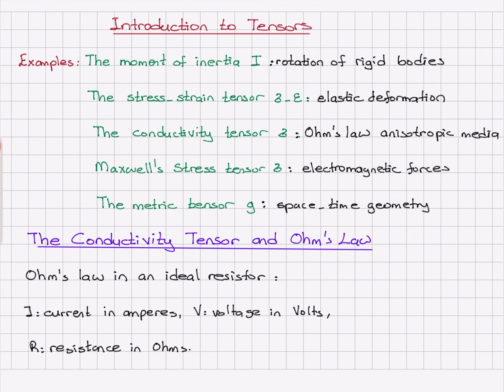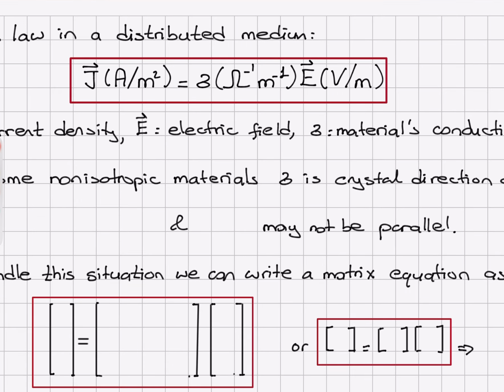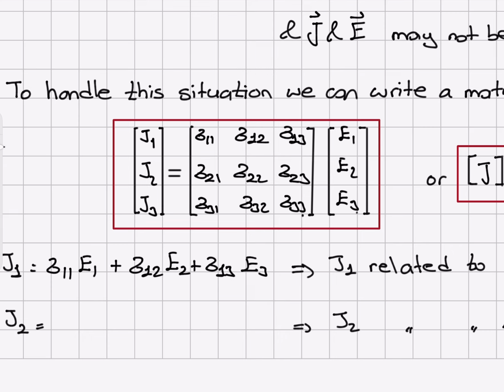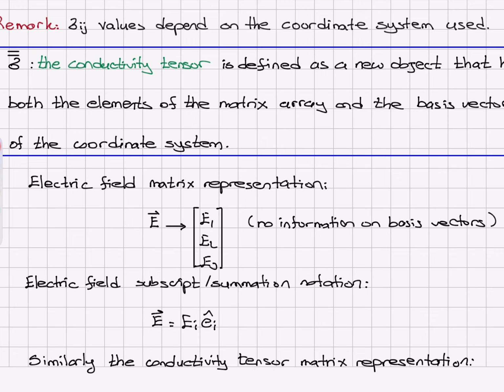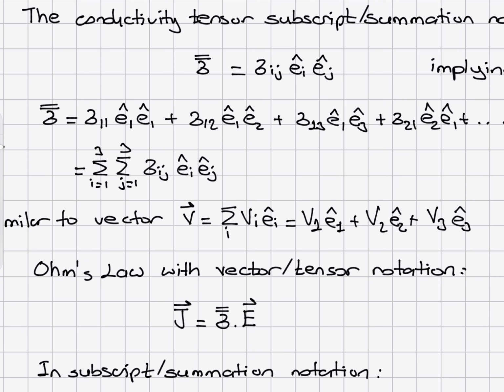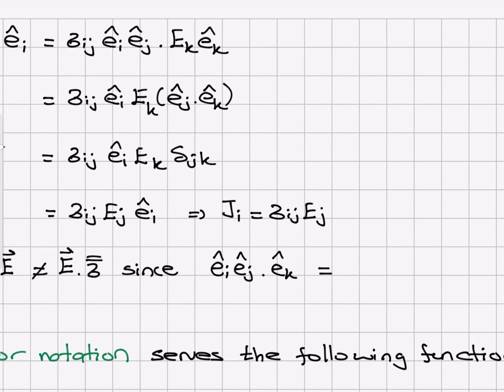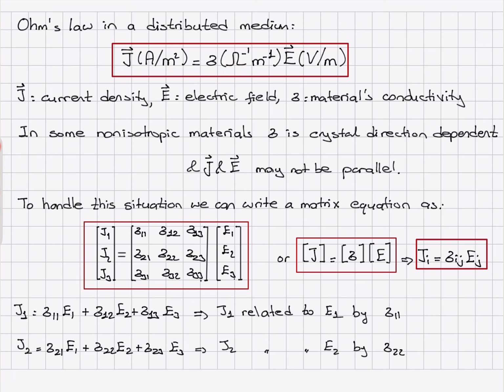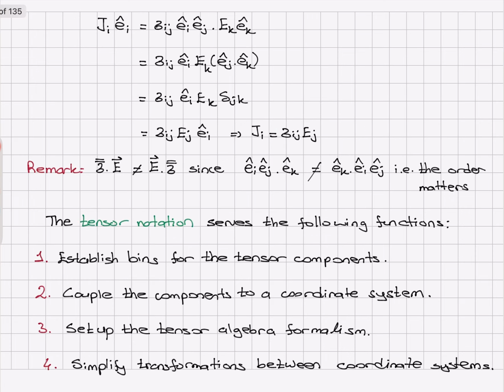Introduction to Tensors